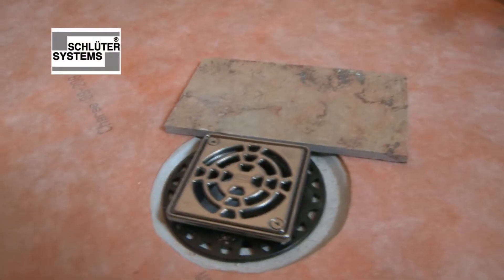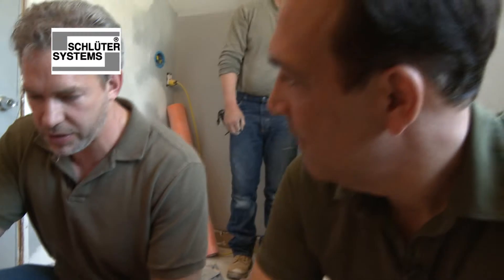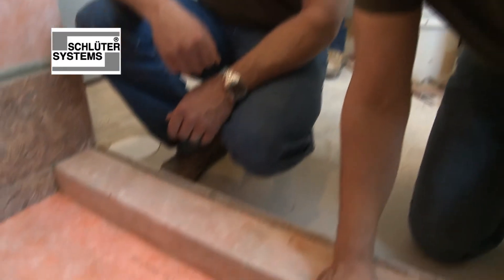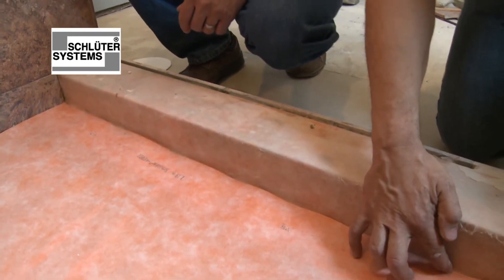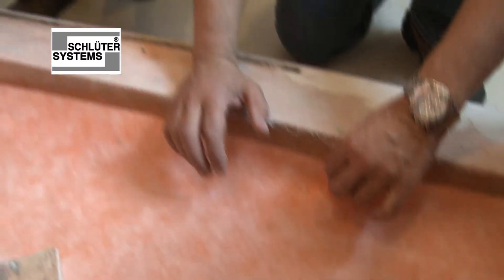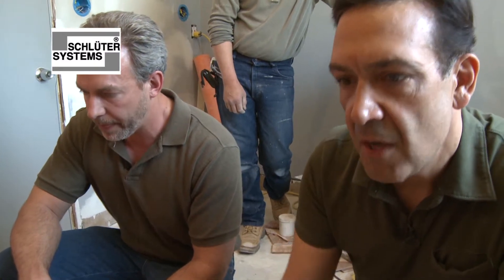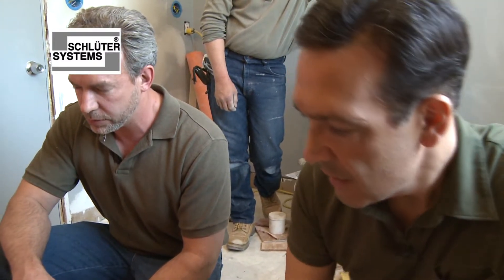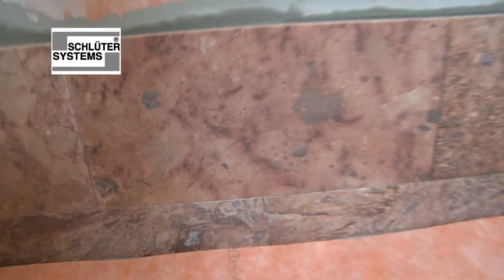How to waterproof your shower with the Schulter system By Justice and Company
Discover the benefits of a completely waterproof shower that will offer a beautiful waterproof look for years to come. Let Hosts James Justice and Michael Settonni Explain the huge advantages of this system.